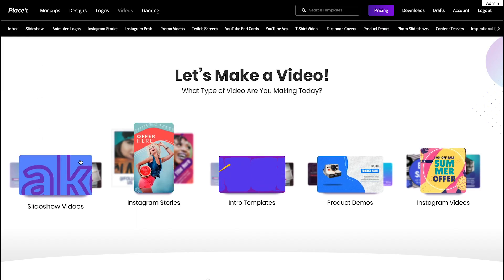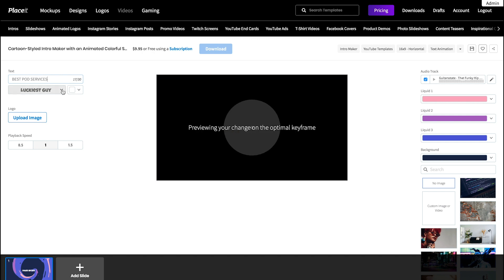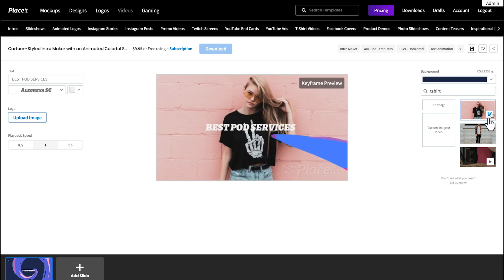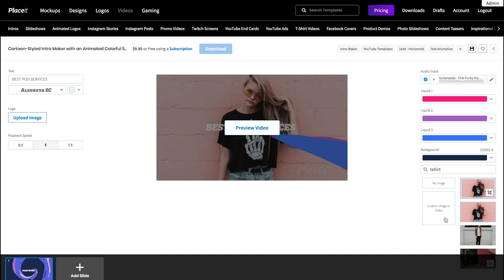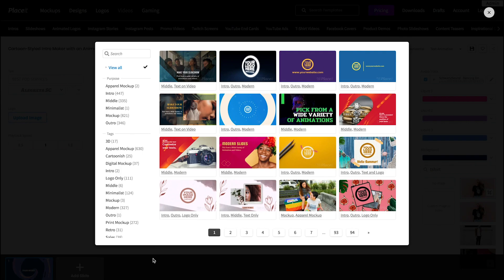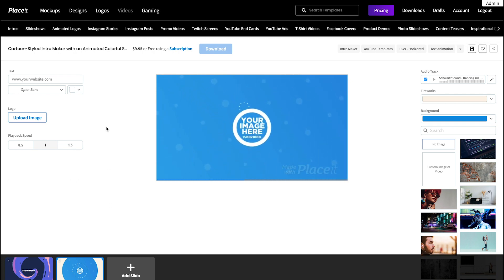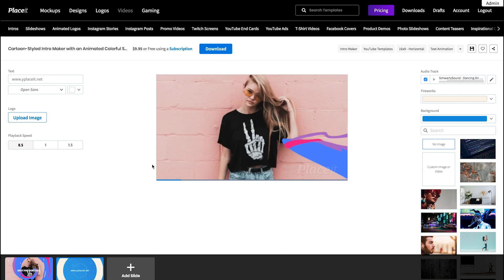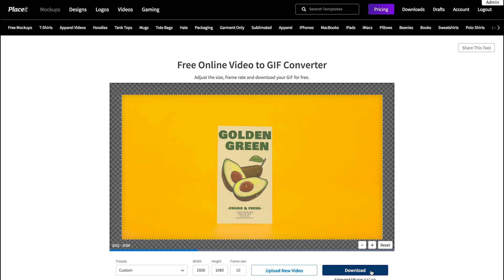Placeit’s Video Maker Platform Tour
Learn how to Choose the Best Background Music for your videos

Placeit has everything you could need. From great t-shirt design makers to professional apparel mockups you can use to promote your designs on social media, your website and across the web so be sure to check it out!